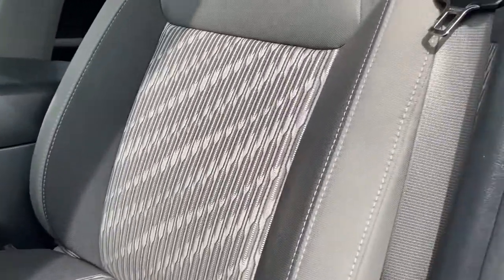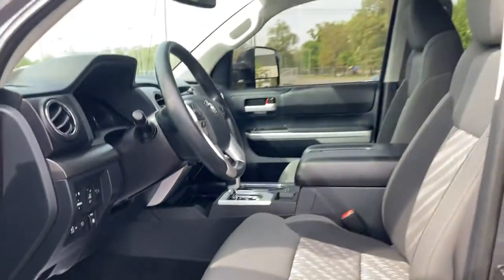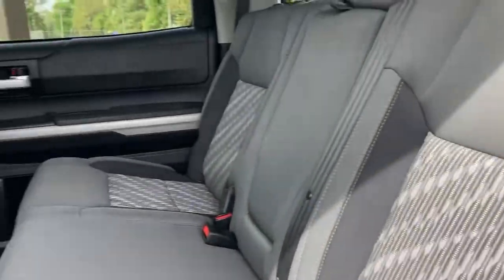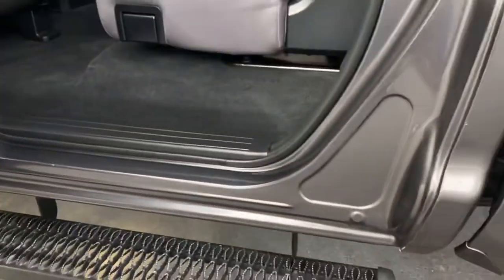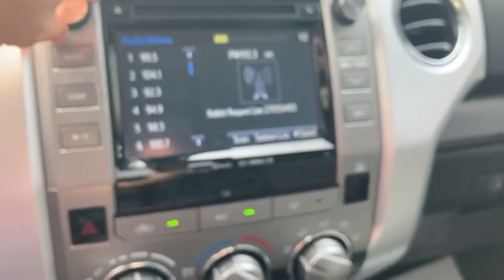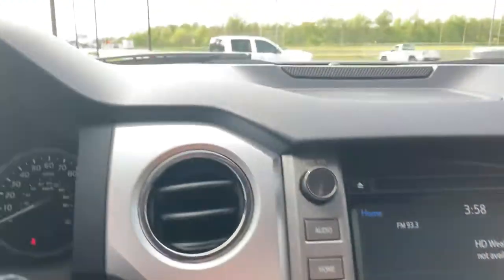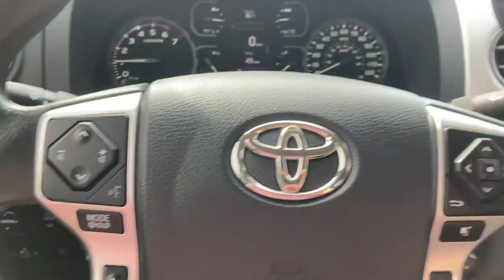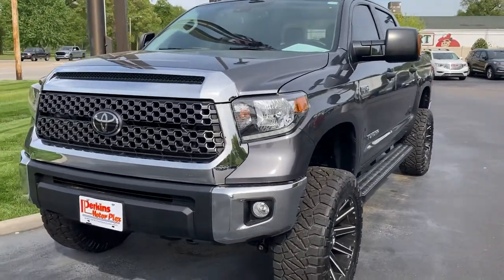740462 - 2018 Toyota Tundra SR5 Crewmax, PMP Mack and Jack build (interior)